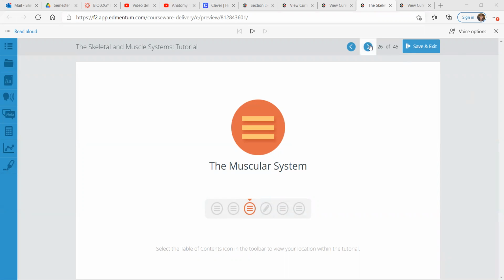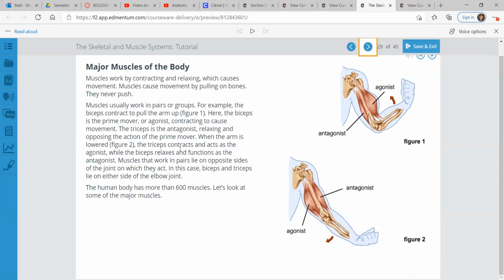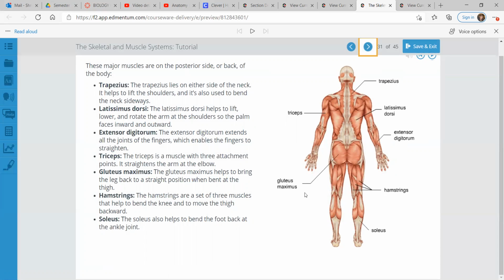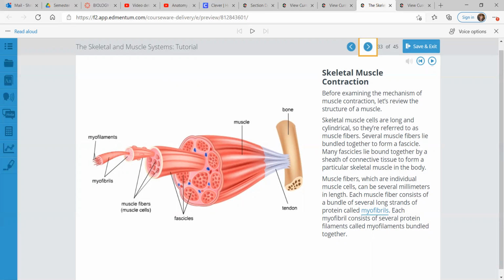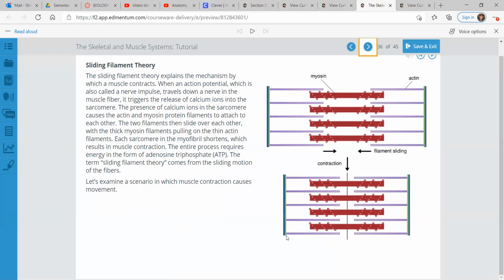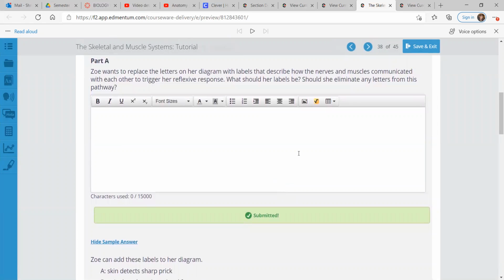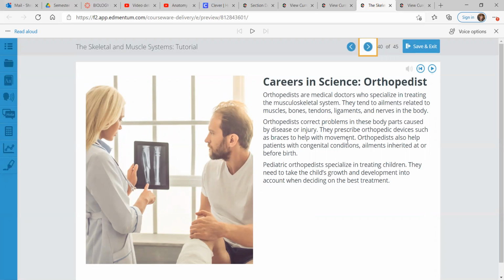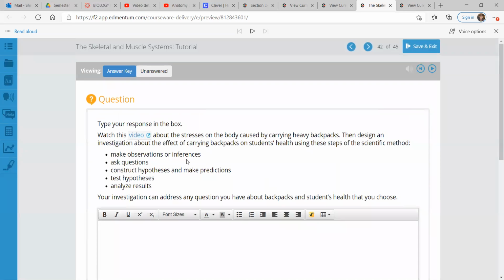Biology Muscular System